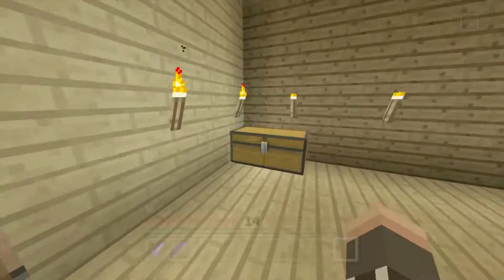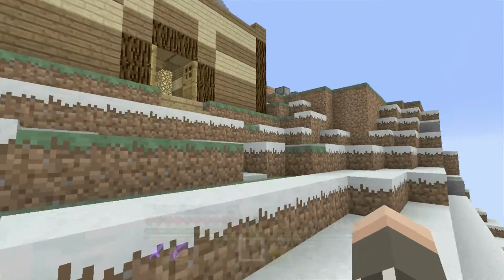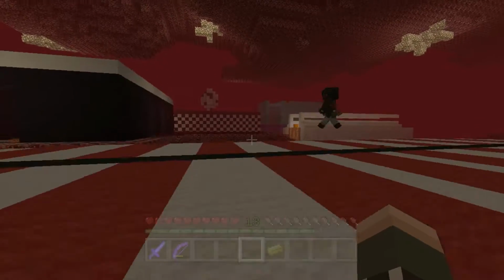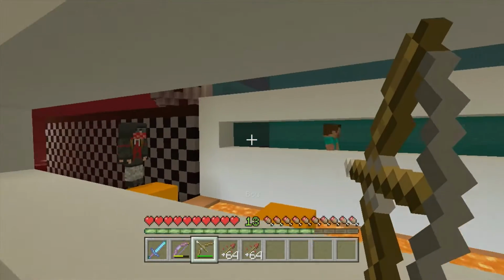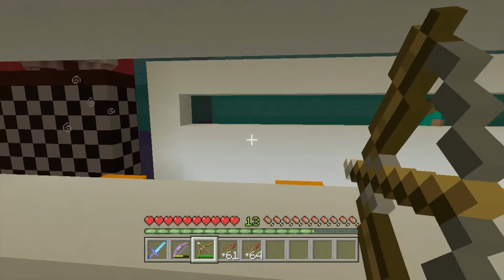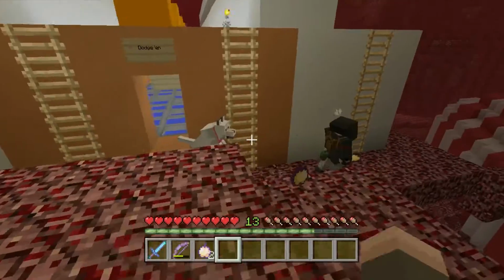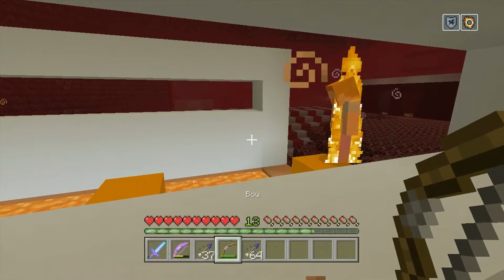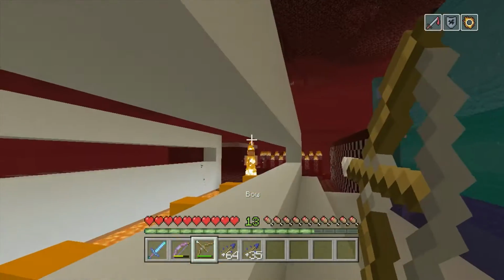Minecraft Xbox - Dodge 'em (375)